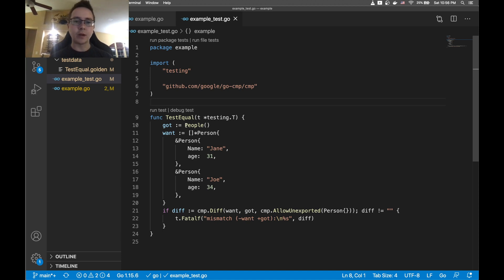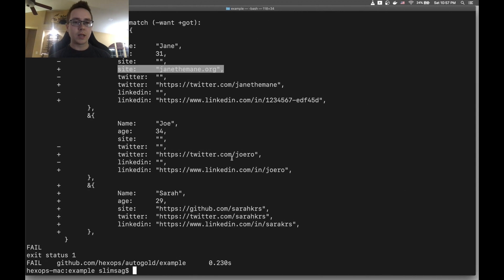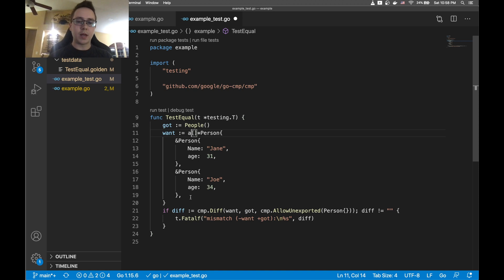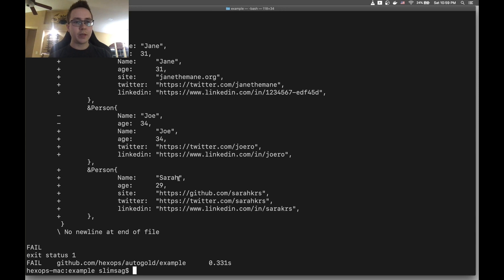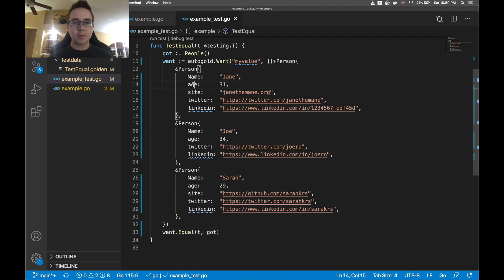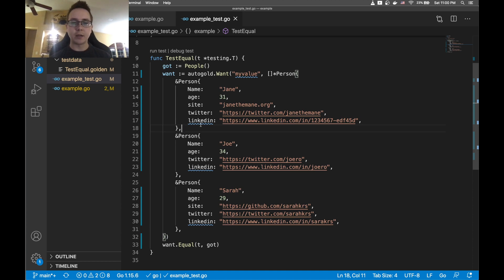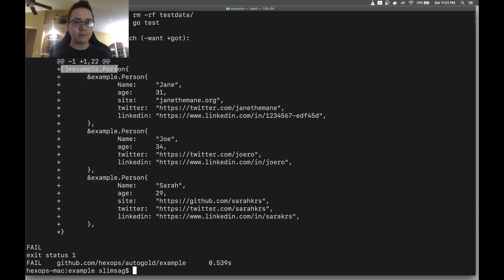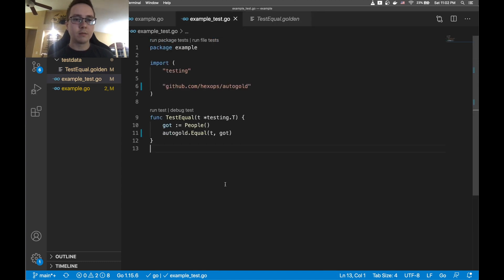It's 2021: you shouldn't have to update Go tests manually (autogold)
Autogold updates your Go tests for you.